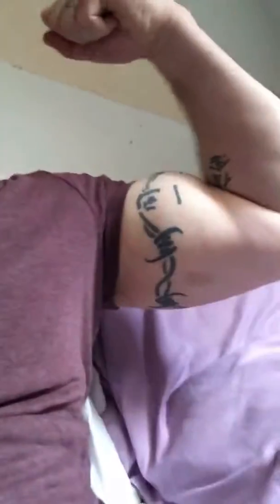Today’s vlog on chest workout and biceps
Biceps and chest workout